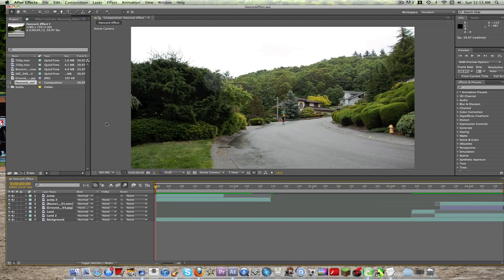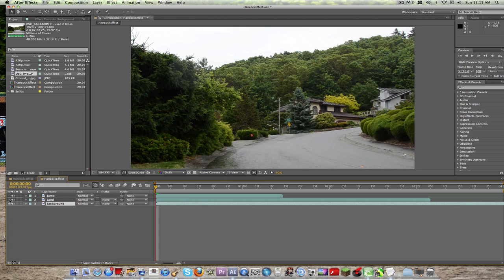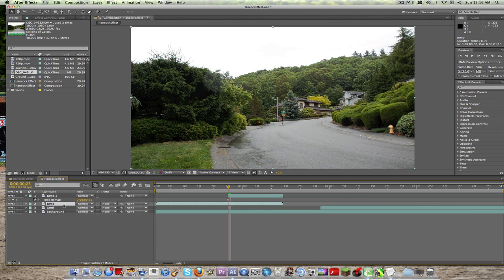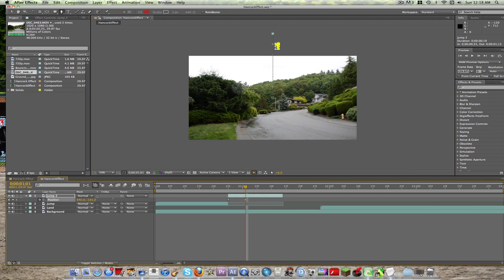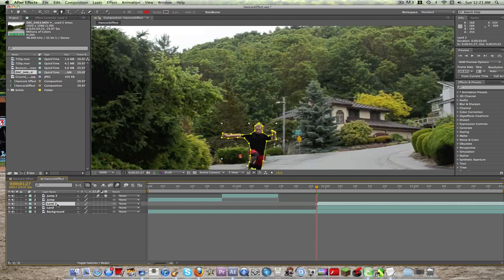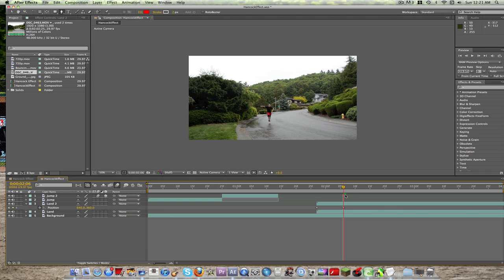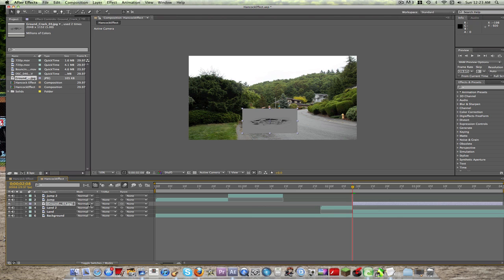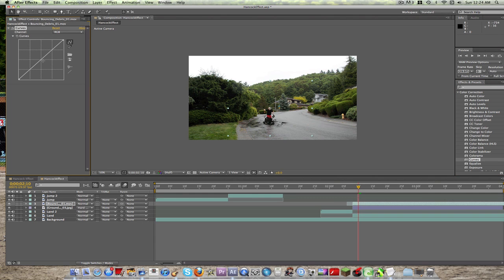Hancock Effect Tutorial - After Effects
Today I show you how to do the Hancock Affect in After Effects CS5 (works with CS4) with the addition of some Action Essential 2 plug-ins from Video Copilot.